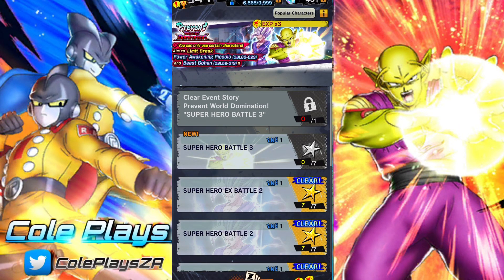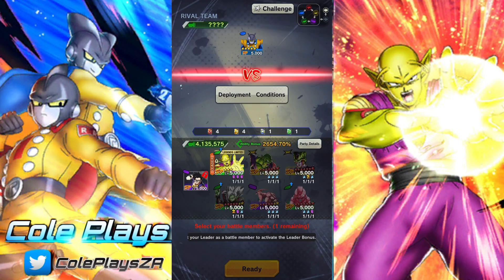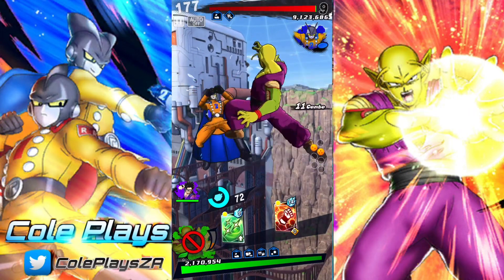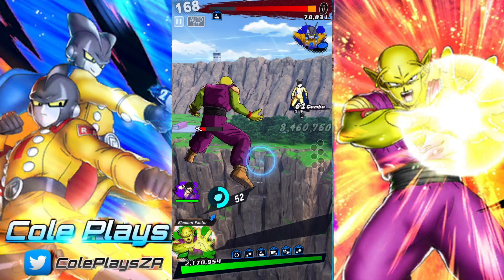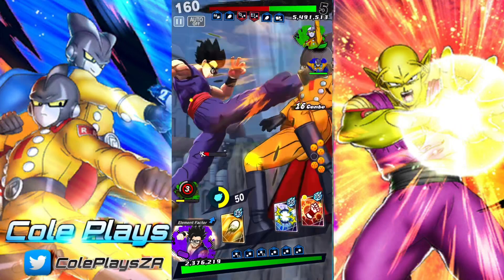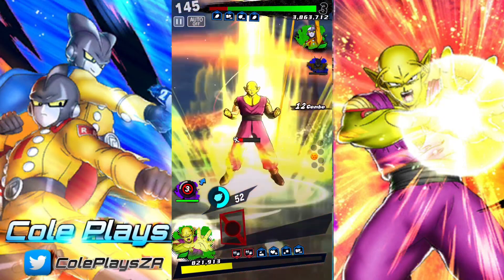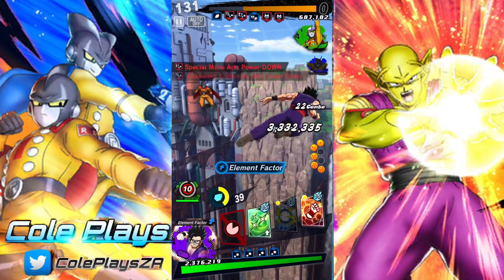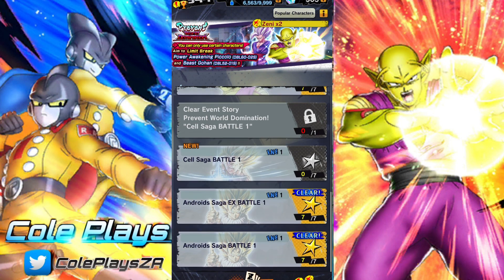HOW TO BEAT SUPER HERO 3 & SUPER HERO EX BATTLE 3: PREVENT WORLD DOMINATION EVENT GUIDE: DB LEGENDS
In this video we take a look at the brand new event that has come to dragon ball legends ‘Prevent World Domination’ and how to beat the stages which contain Multi Z Power for Power Awakening Piccolo.